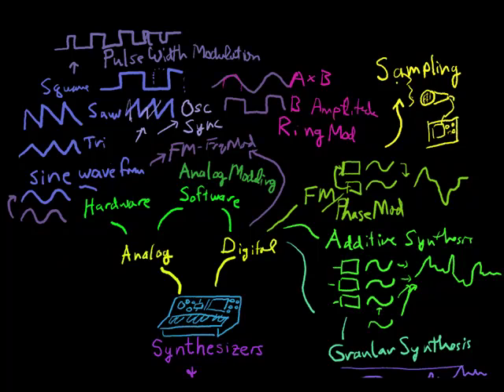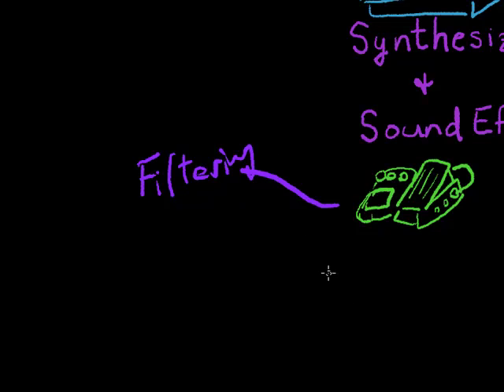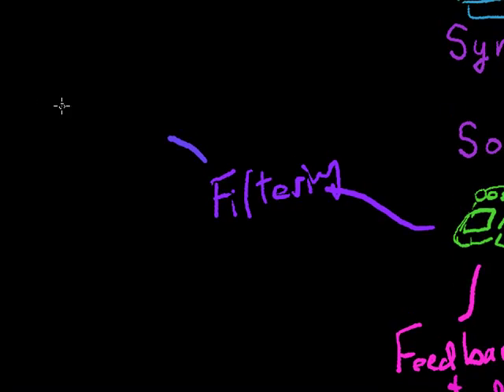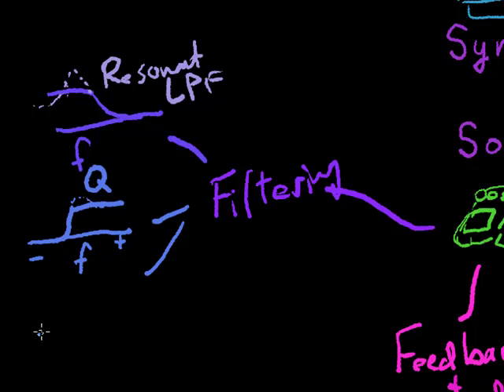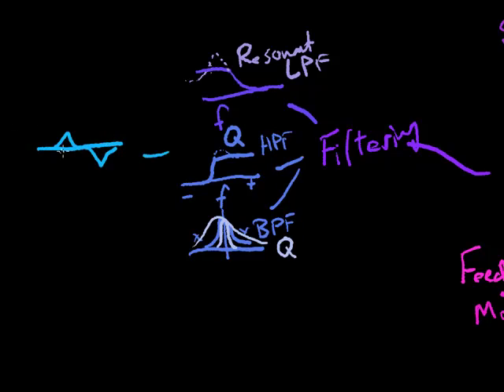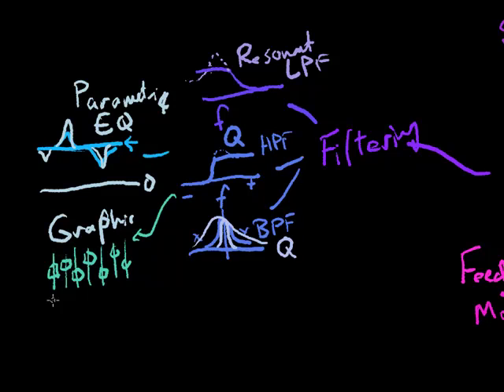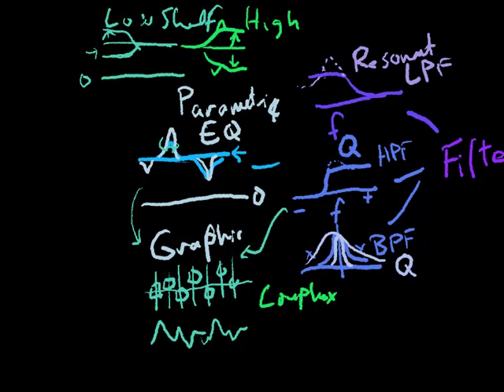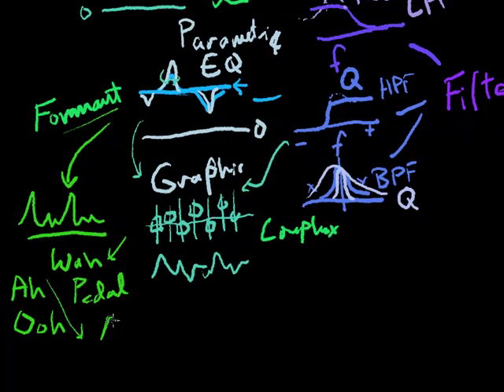Innovation: Filters Part 2 of 5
In this video I start describing sound effects beginning with filters.